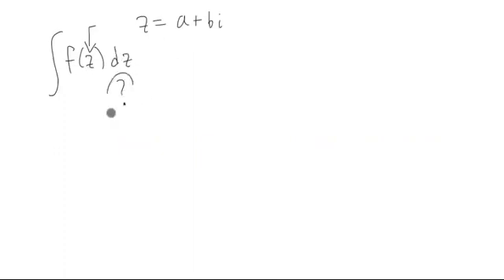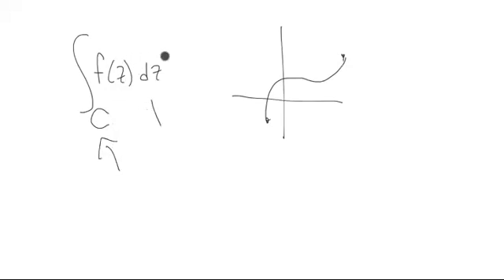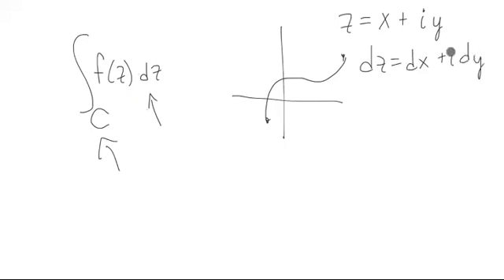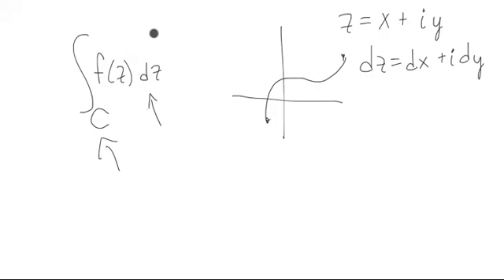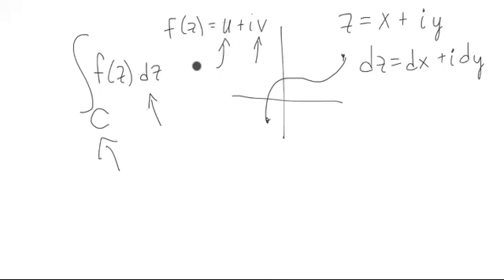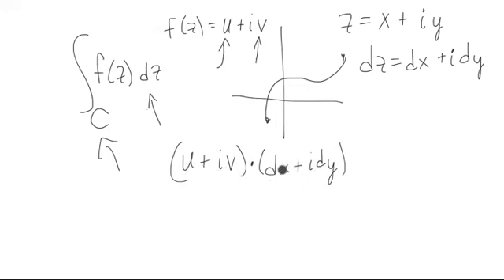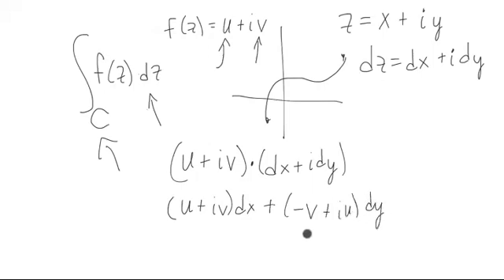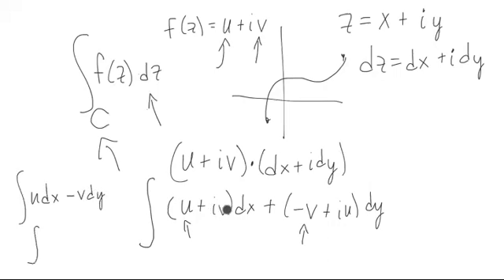Extra Topics Introduction to Complex Line Integrals